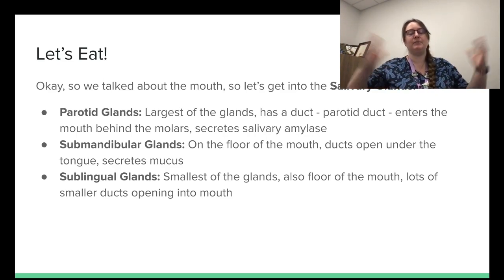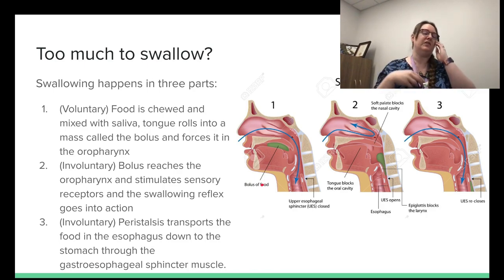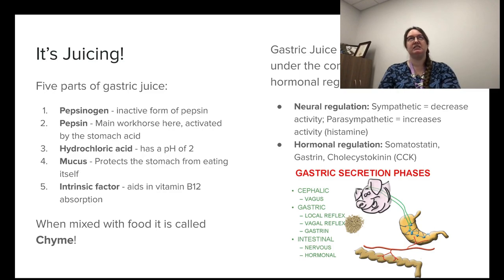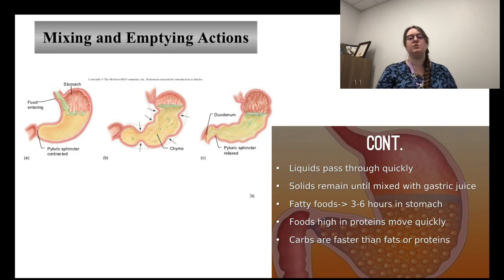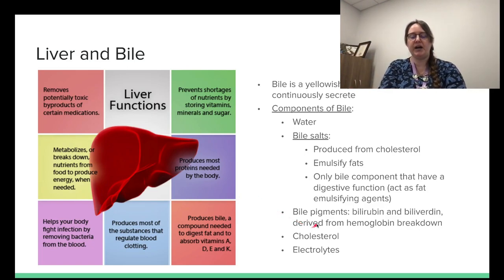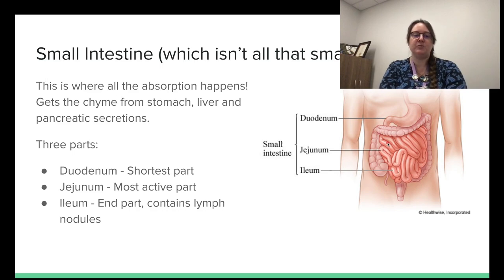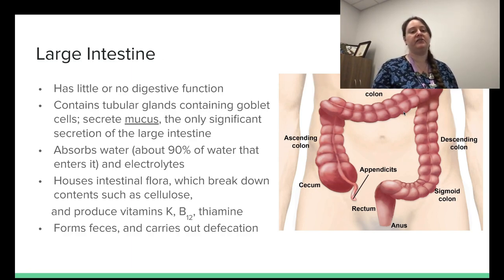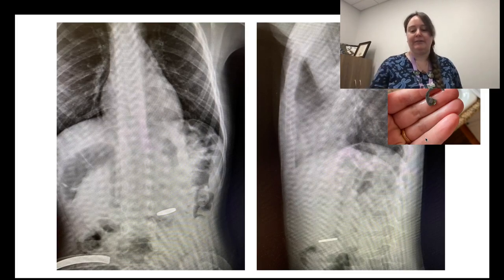BIO-169: The Digestive System - Chapter 17, Part 2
In this lecture we'll be covering part two of the digestive system where we talk about sphincters and bile and absorption, oh my!